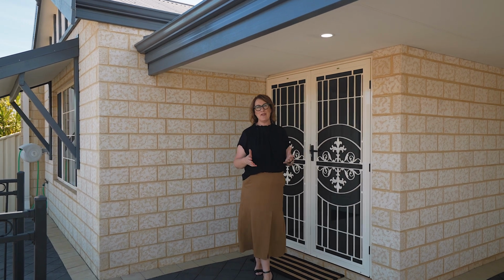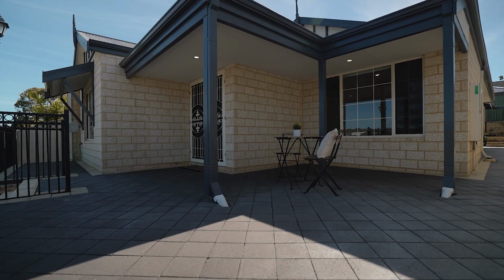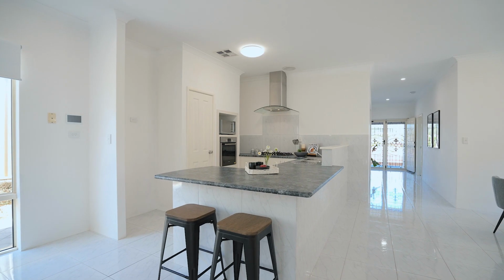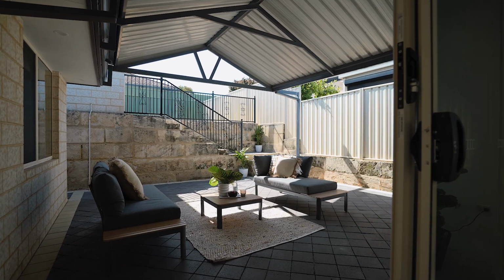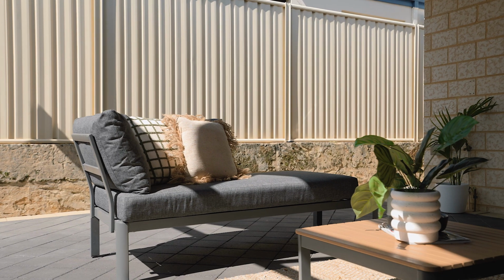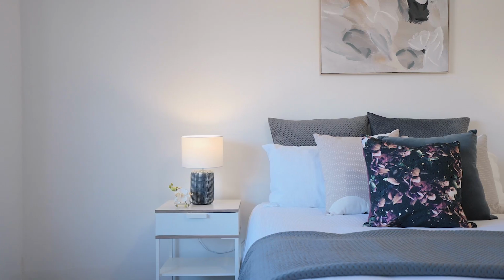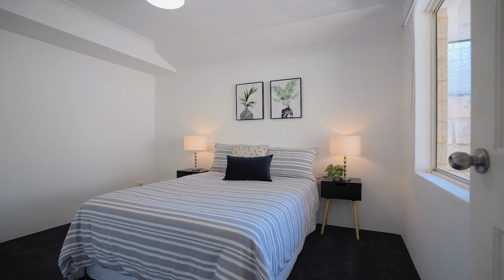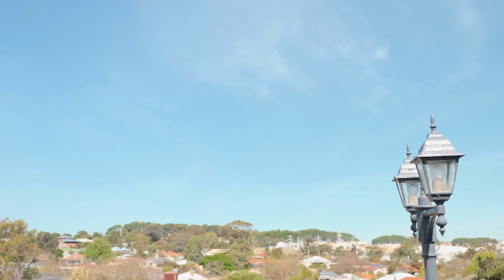Siobhan Micale Presents 32 Milroy Street, Willagee